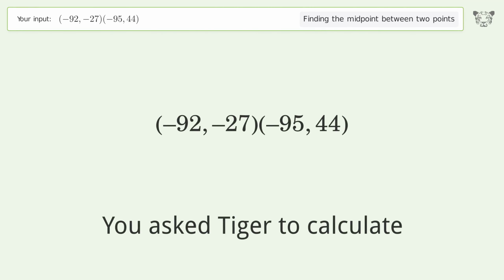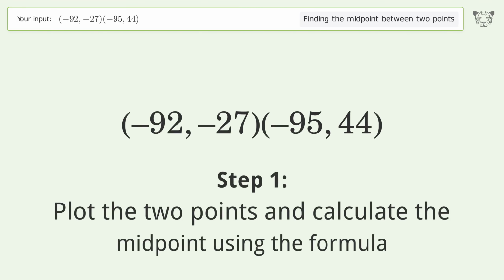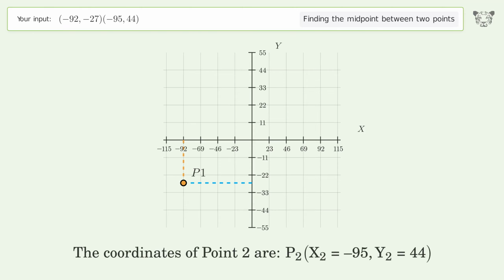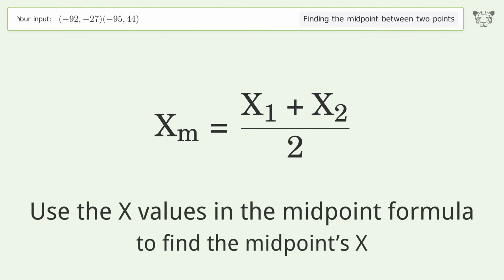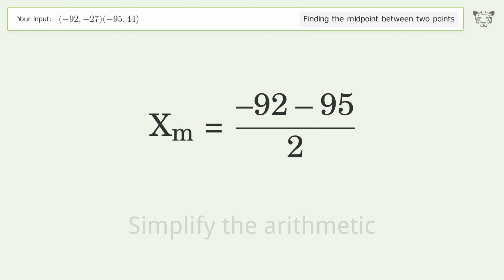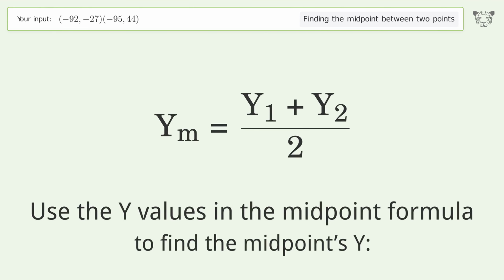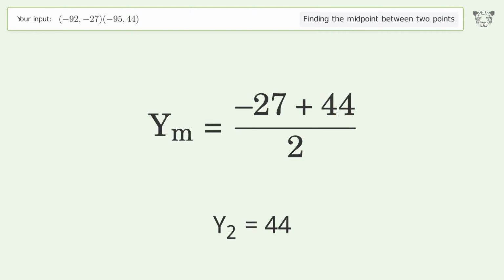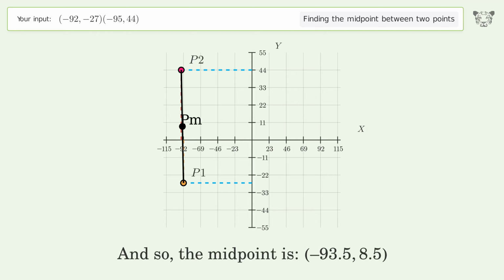Find the midpoint between two points p1 (-92,-27) and p2 (-95,44): Step-by-Step Video Solution